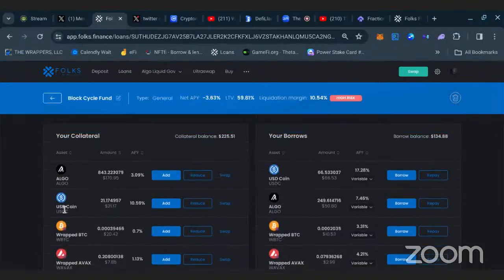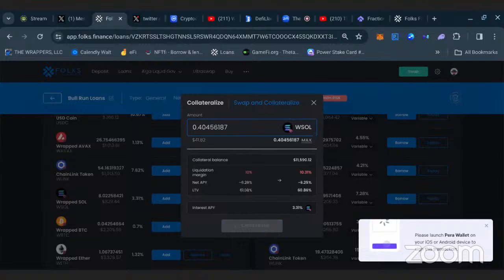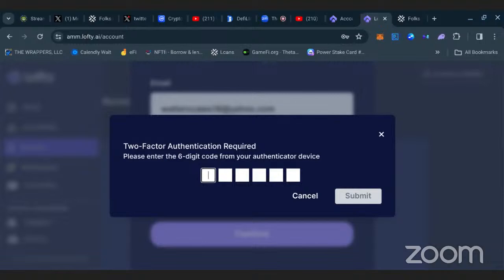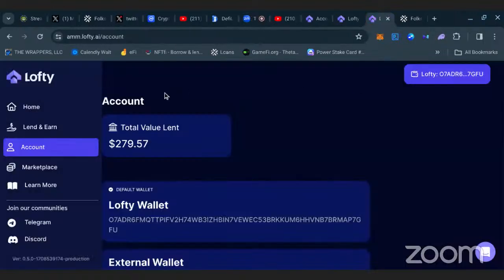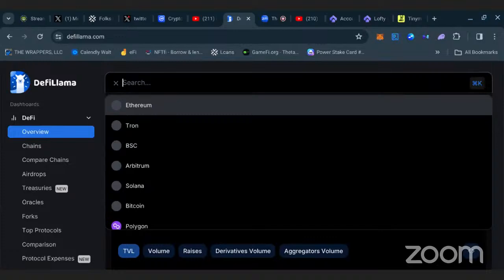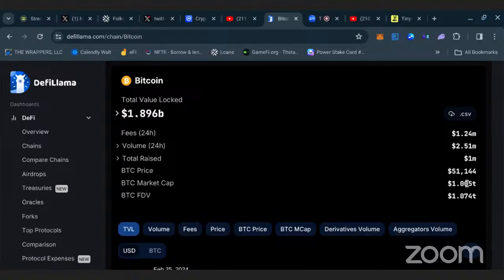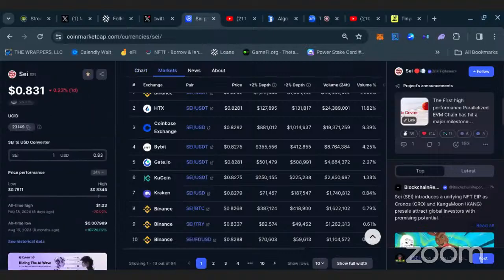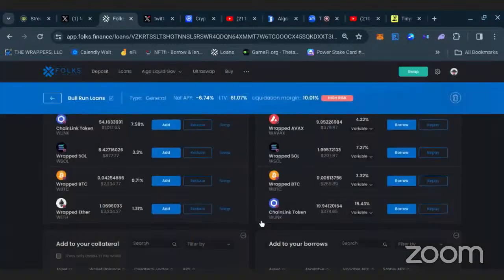The Morning Come Up LIVE (2/26/24)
The Morning Come UP is my LIVE calls on Mondays and Fridays @ 9am CST